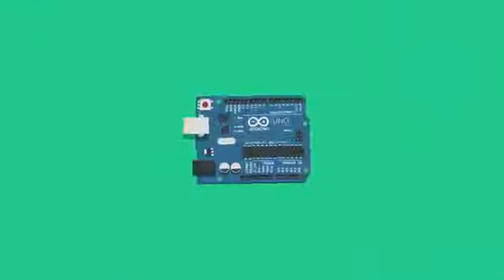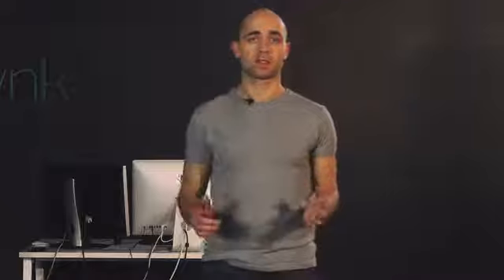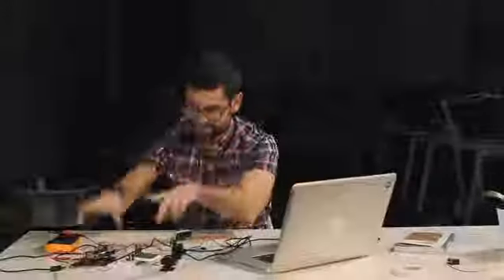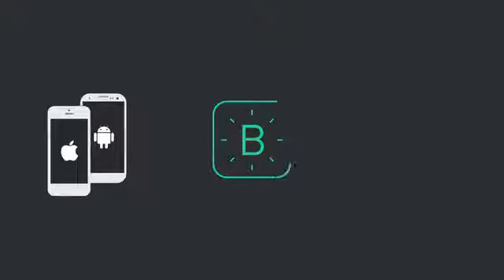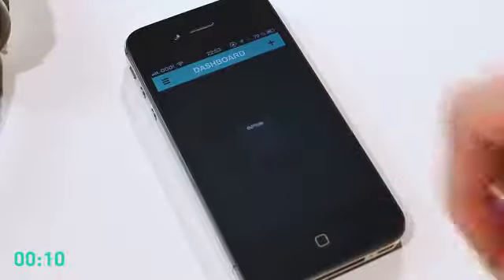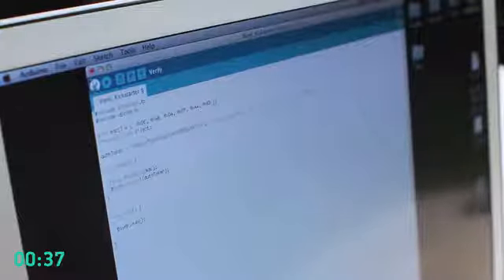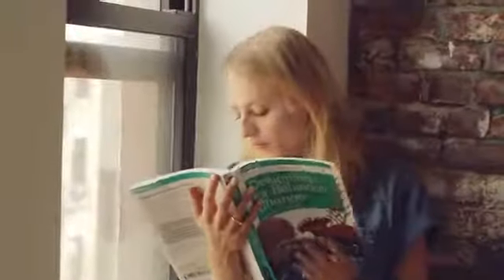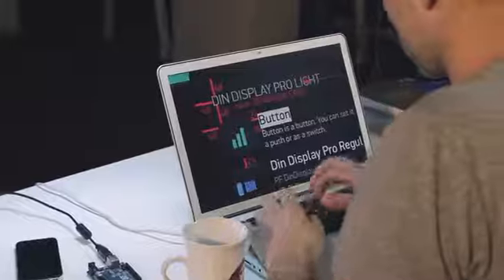Blynk build an app for your Arduino project in 5 minutes